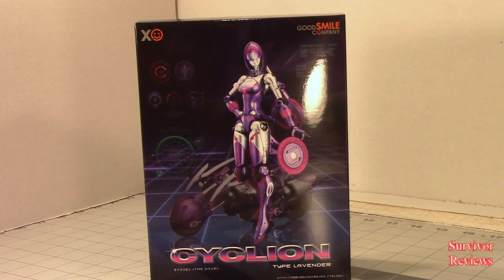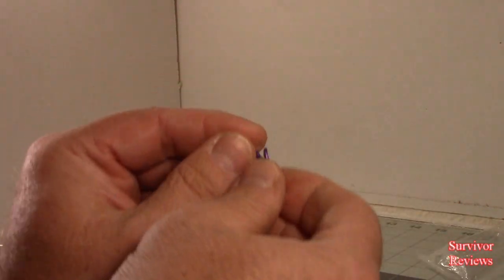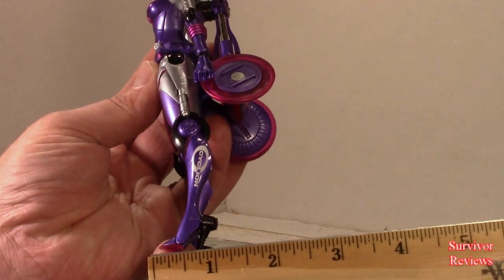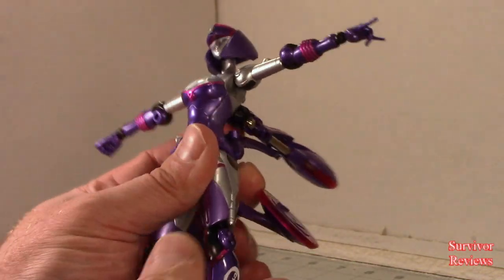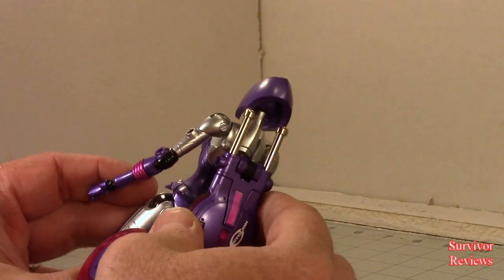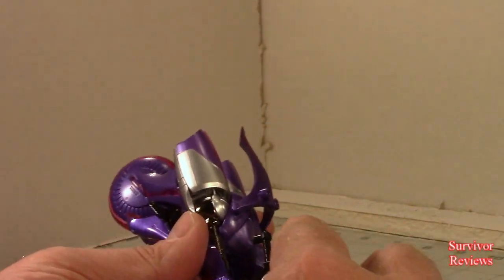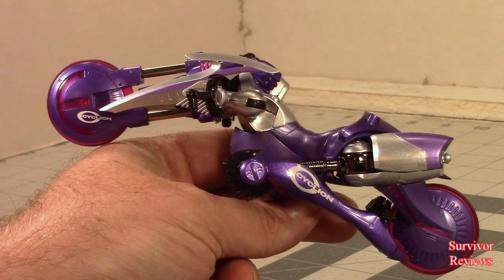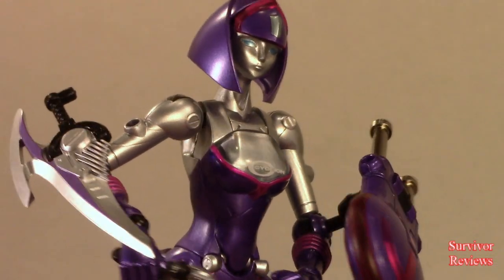Good Smile Company Cyclion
A video review of the Good Smile Company Cyclion figure.  Enjoy!